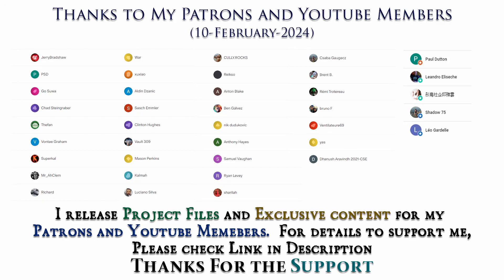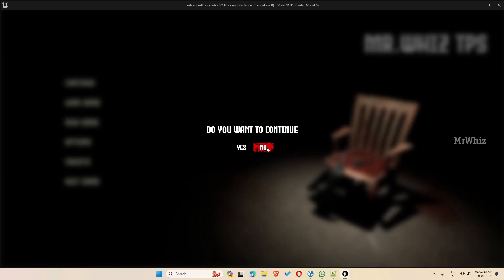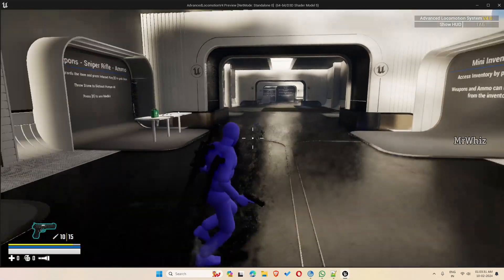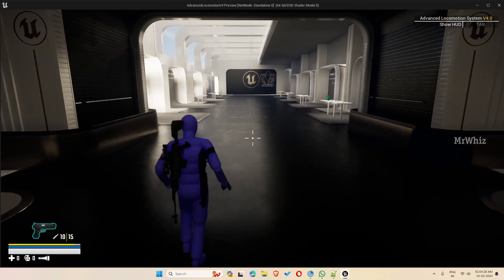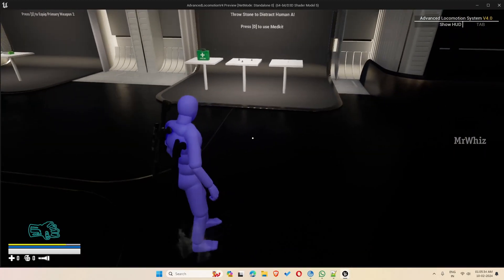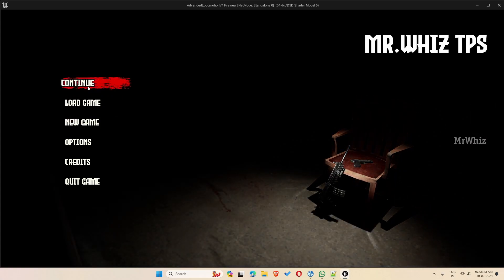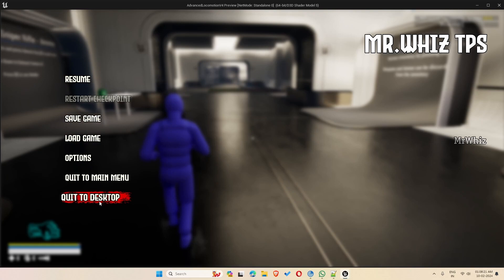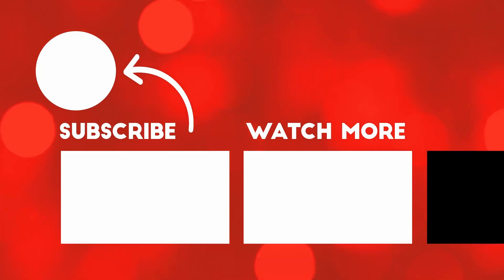MrWhiz TPSv2.8 - Template Update - Menu/Save/Load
This is an update on TPSv2.8 Template. The template includes

Weapon System
Health and Stamina
Damage System
Cover and Climb System
Rope grapple and Swing
Radial menu
Human AI - Patrol and Fire
Zombie AI - Chase and Attack
Drone AI - Patrol - Chase and Attack
Swimming System - Breath and lung capacity
Drivable Jeep and Motorbike
Mini Inventory for Weapon and Ammo
Metahuman Support
Prone/Crawl System
Moving in Narrow Pass
Enhanced Input
Ziplines
Melee Damage on Zombie AI
Mecha AI
Complete Menu System
Save/Load system